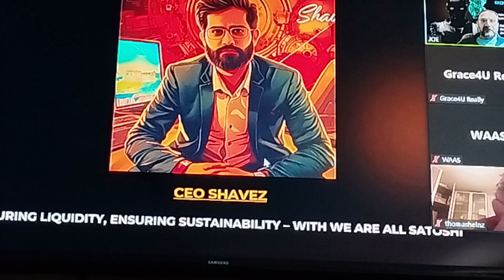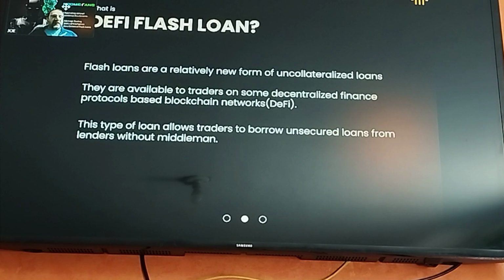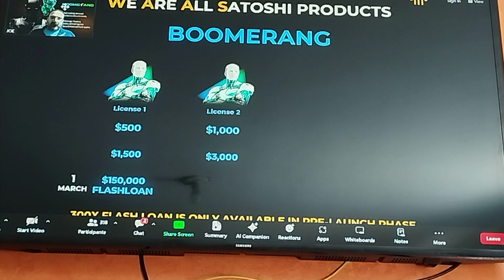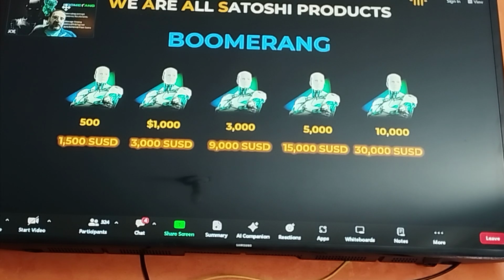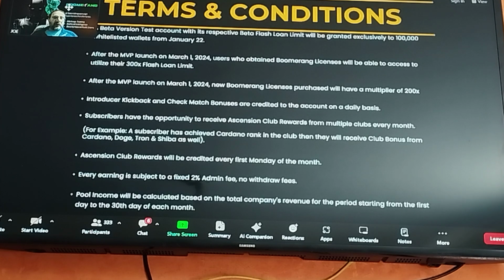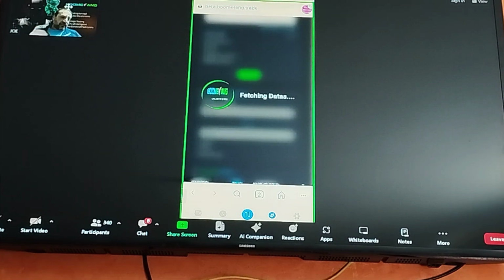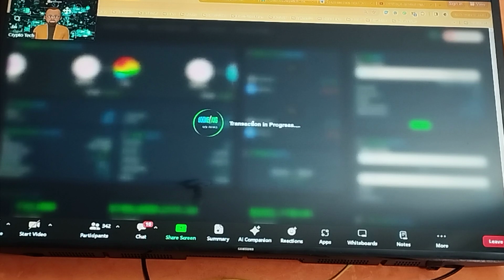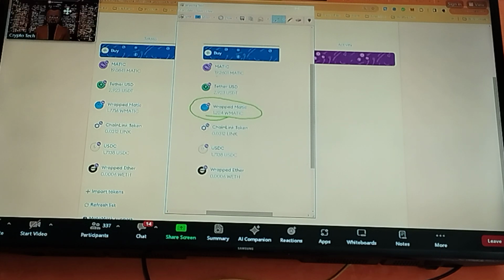Zoom Boomerang WAAS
Como dice Shávez, pronto nacerá nuestro bebé Boomerang, si o si va a nacer pronto y literalmente se han declarado 100.000 nuevos millonarios en dólares y son todas aquellas personas que puedan conectar 100.000 billeteras en el registro de WAAS comprando las primeras licencias de preventa de BOOMERANG.  Ya estamos en la fecha precisa, se amplio un poco el plazo de preventa y puedes aprovechar algunos beneficios gratis.

Después que se agoten entraremos en una fase alfa seguida a esta fase de prueba beta. Solamente 100.000 billeteras podrán registrar nuevas compras todos los días una y otra vez, y las nuevas licencias que se quieran registrar en nuevas billeteras, entran en un tiempo de espera por escalabilidad de los servidores. Los nuevos cupos que se inscriban posterior a la preventa no disfrutaran de los obsequios de preventa. En cuanto valorarías un cupón que te da la opción de cobrar todos los días alrededor de 1000 o 2000 dólares. De momento ya están registradas alrededor de 80.000 billeteras, muy pronto estarán agotadas las primeras 100.000 suscripciones.

Ya se han desarrollado 4 contratos inteligentes en esta primera fase de pruebas beta. Boomerang cuenta con 4 tecnologías disruptivas que se hacen 1 solo producto. La oportunidad está en la comercialización del producto como en el mismo producto. Puedes disfrutar el producto y ganar entre 500 y 1000 dólares todos los días y también puedes ganar 200 dólares más diariamente si decides comercializarlo.

La oportunidad inicial empezará solo para 100.000 operadores, los demás usuarios se pueden ir uniendo por fechas en la medida que se implementen más servidores, y están obsequiando la suscripción con la primera compra de tu licencia en preventa de capital de préstamo rápido. Estamos en fase de prueba beta y yo ya comprobé las operaciones y comprobé la verdad de las ganancias a mi billetera, y cada transacción tiene un hash que corresponde al bloque dentro de la cadena de bloques.

Te registras en WAAS y compras tu licencia, empezaremos a operar en marzo. Mientras tanto tenemos una demostración de flash loan, con dinero prestado, de 3 veces el valor de nuestra compra. Lo más importante es que puedas registrar tu billetera para seguir arbitrando los próximos años

Puedes revisar algunas operaciones en la página de Boomerang

Revisa la siguiente operación directamente en la Blockchain de Polygon

inscríbete en el siguiente link.